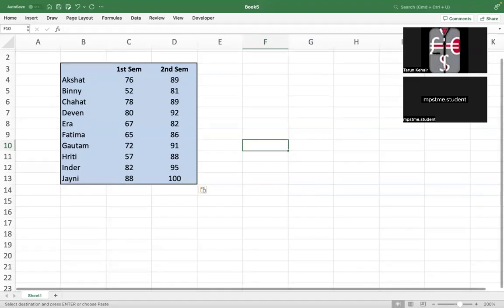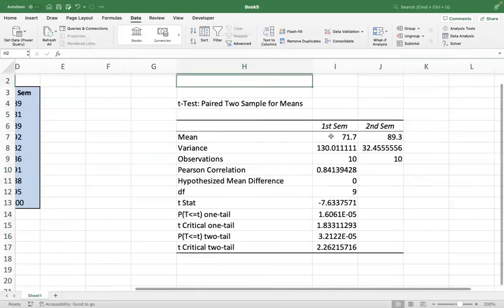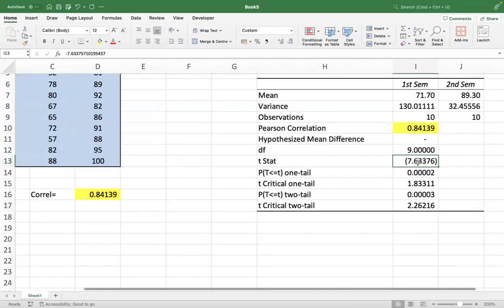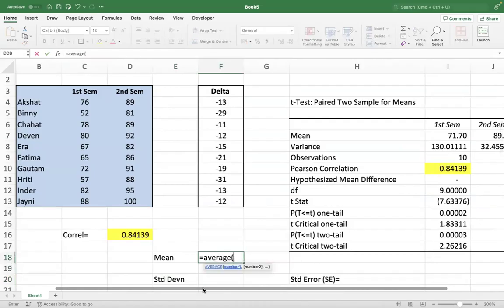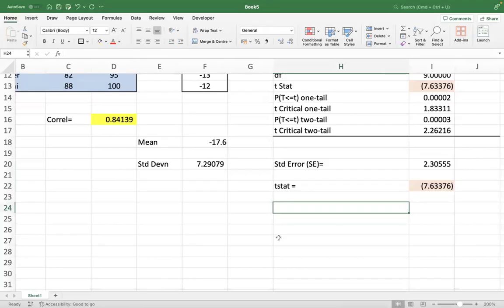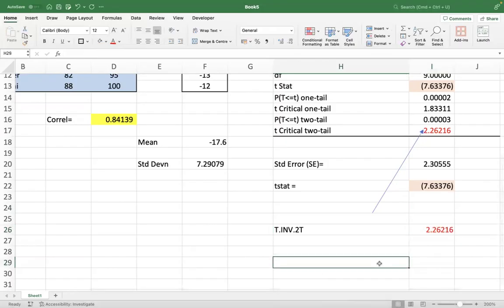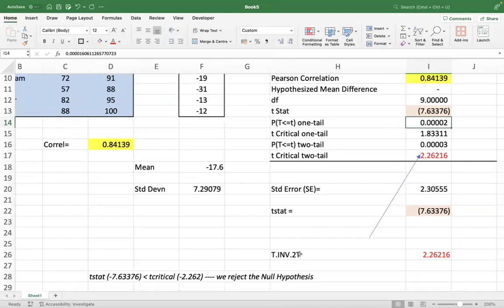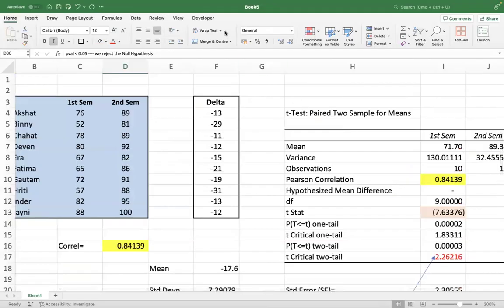t-Test: Paired Two Sample for Means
This Video tells you how to execute a ttest pairedtwosample for means

Learn about the statisticalmeasures and inferences , also about excel functions like T.DIST.2T and T.INV.2T, standarderror and tstat